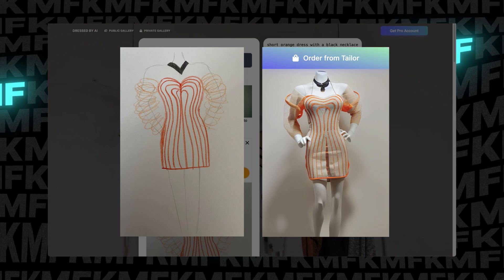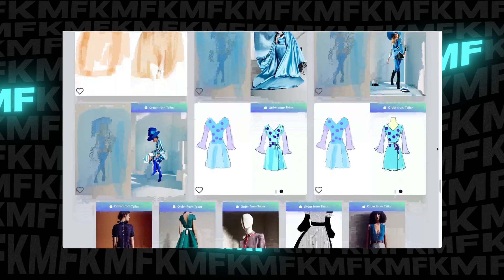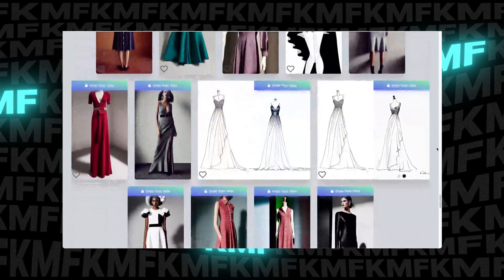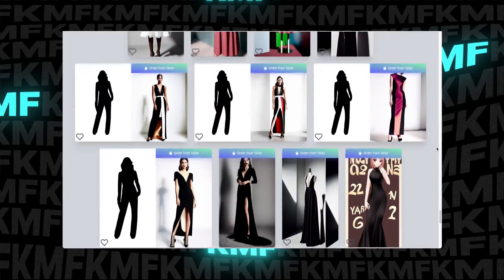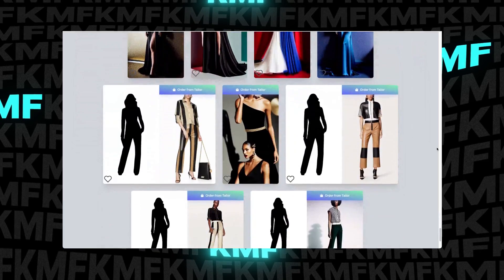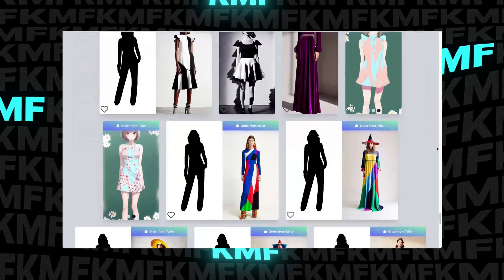KMFCast 14: Making an AI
In this snippet of KMFCast 14, X-Teamers discuss one of our X-Teamer's AI project, the challenges of building it, and what tools he used to create it.